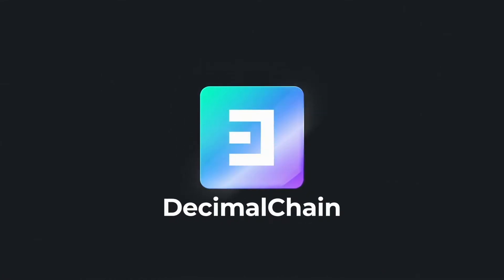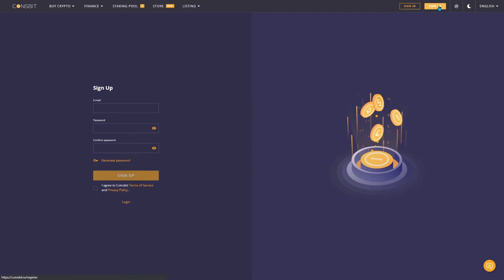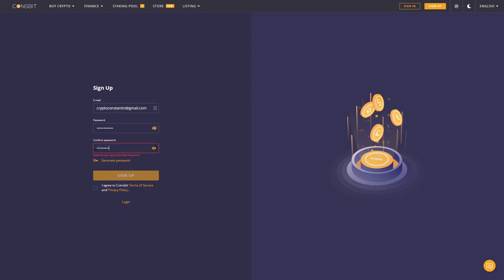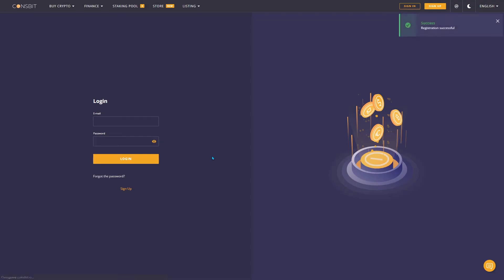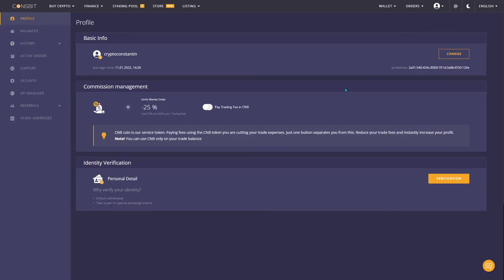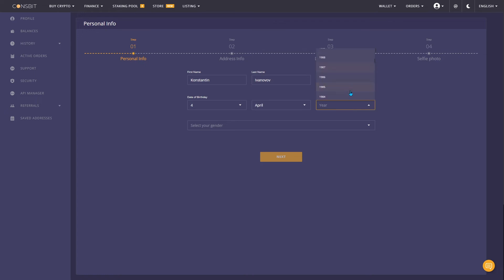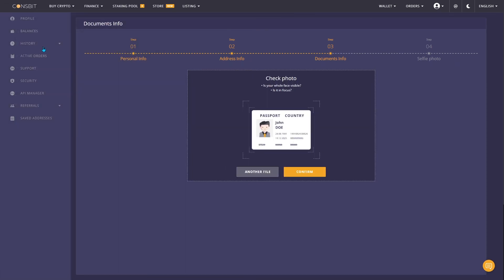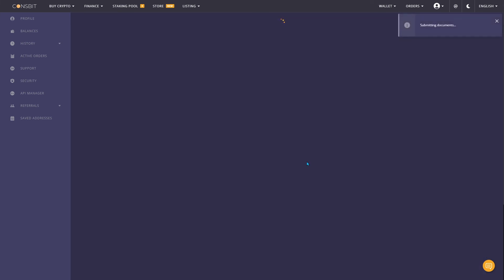How to register and verify account on the coinsbit.io exchange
This video is about the registration and verification process on the coinsbit.io cryptocurrency exchange.

If you want to thank the author, then register using the referral

🔸 Instagram (was found extremist on the territory of Russia) - here you’ll find a lot of useful information every day, crypto giveaways and life streams.
🔸 Telegram channel - this is where all the important information is published
🔸 Telegram chat - chat in which we communicate
🔸 Technical support but – write here if something doesn’t work or you have problems
- via this website you can get to the console where the whole functional of DecimalChain is available.
📱 Download the Decimal Wallet App to your iPhone or Android – this is where you can keep, send and bond Decimal network coins.
- the detailed information on DecimalChain concept and mission without extra technical details.
- in this category you’ll find all the answers to the question on DecimalChain work
🔸 Facebook (was found extremist on the territory of Russia)